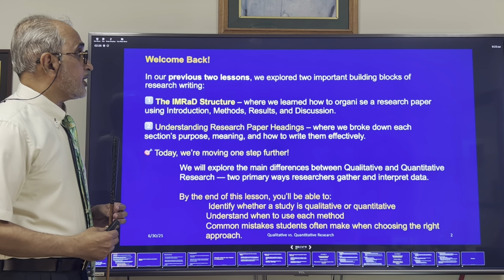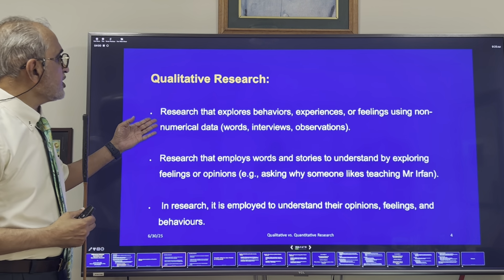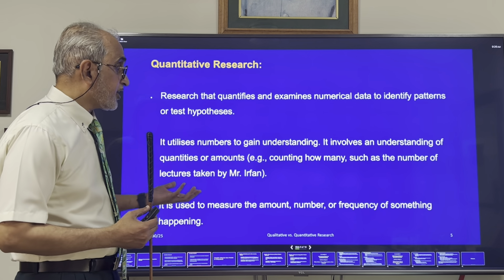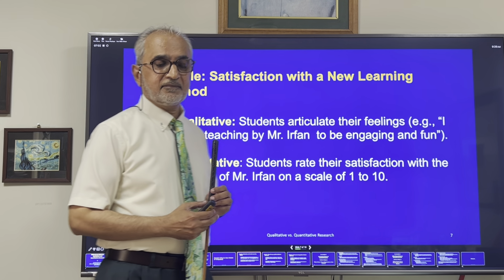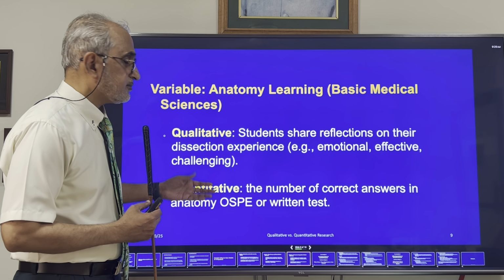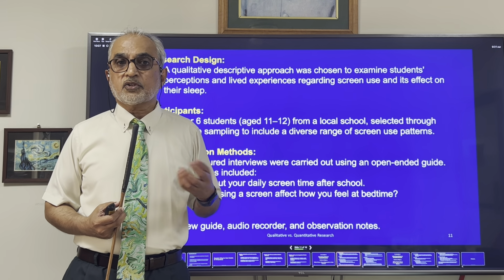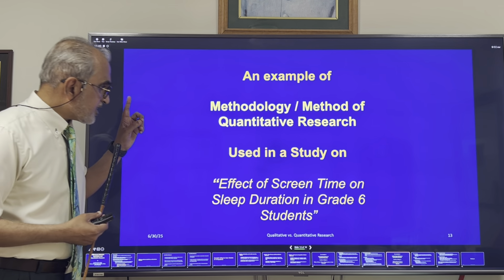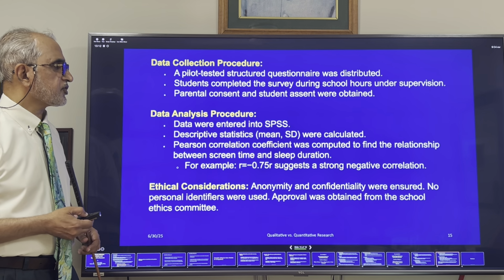Differences between Qualitative and Quantitaive Reserch Prof Shukr MOV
This educational video, part of the Academic Notes on Research series by Prof. Irfan Shukr, clearly explains the differences between qualitative and quantitative research. Using simple language and relatable examples, the session compares how each method explores the same variable—such as student satisfaction, blood pressure, or anatomy learning—through words (qualitative) or numbers (quantitative). It includes easy definitions, real-world applications, and step-by-step sample methodologies. For the qualitative study, student interviews are used to explore how screen time affects sleep, while the quantitative version uses surveys and SPSS analysis to measure and correlate screen time with sleep duration. The video highlights data collection tools, sampling techniques, thematic analysis, statistical tests, and ethical considerations in both approaches. Whether you are new to research or looking to strengthen your understanding, this short lesson makes these foundational concepts in educational and medical research easy to grasp and apply. Ideal for students, teachers, and early-career researchers.